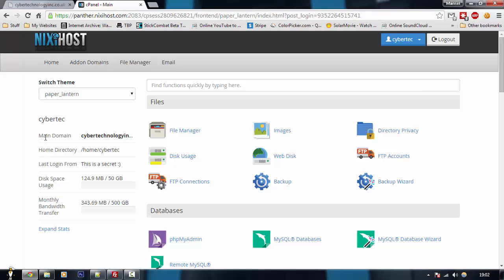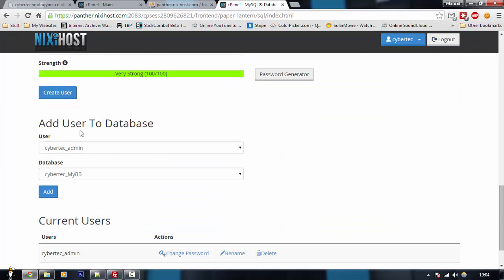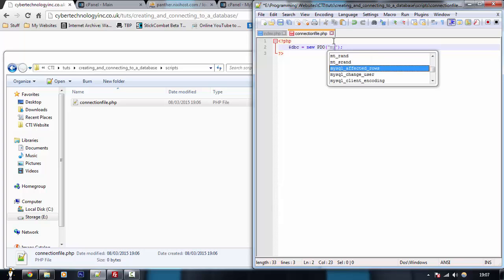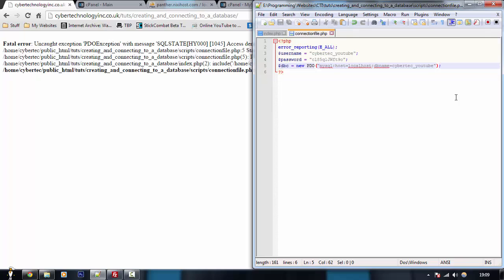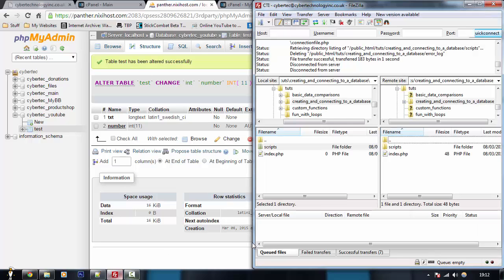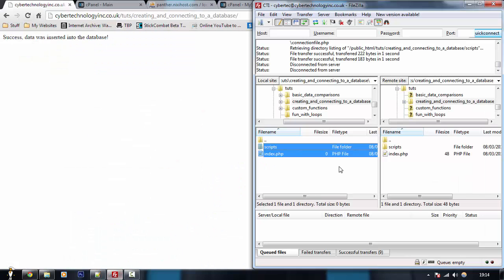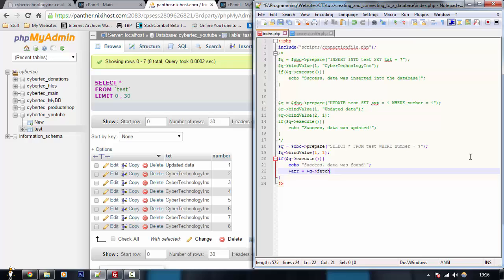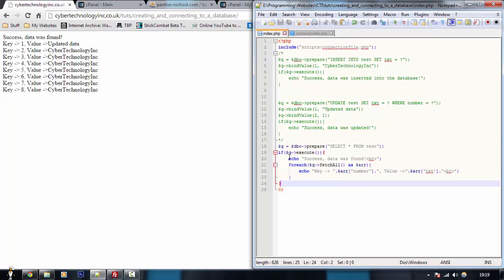PHP Tutorial 5 - Making a database and interacting with it using PDO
In this tutorial I will be covering how to make a database, and how to update, insert and view data from a database.

I have decided to not include an intro because my previous one was pretty poor.